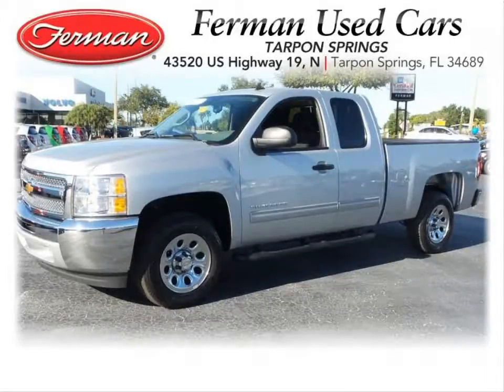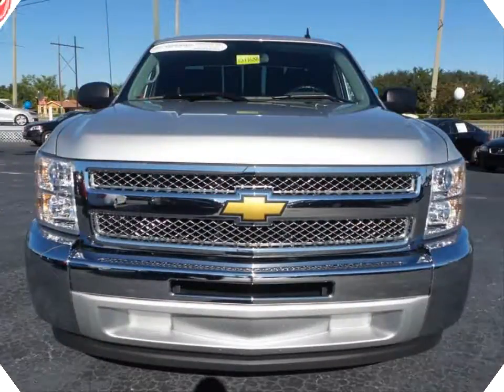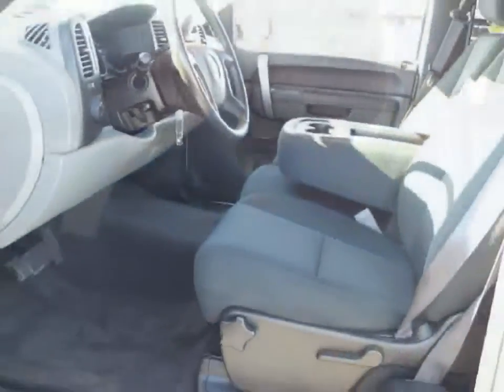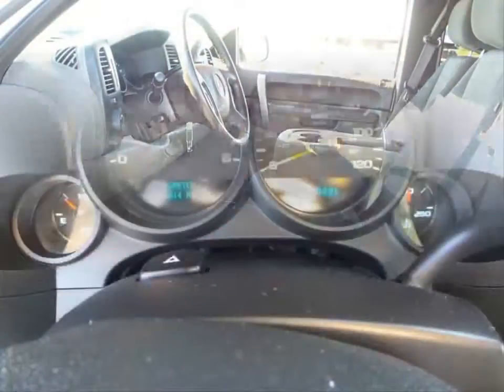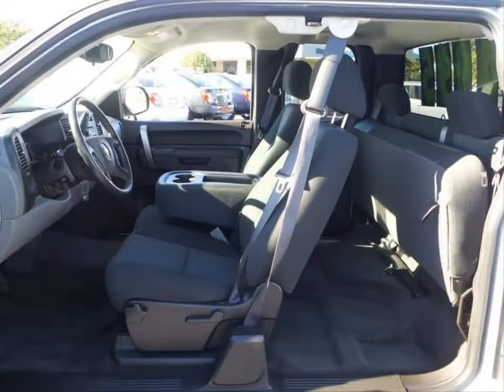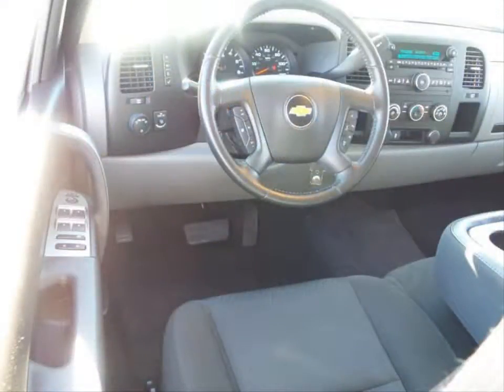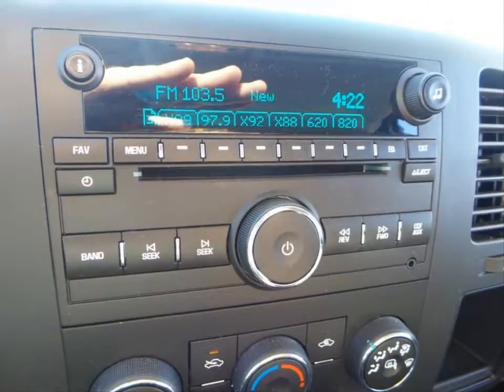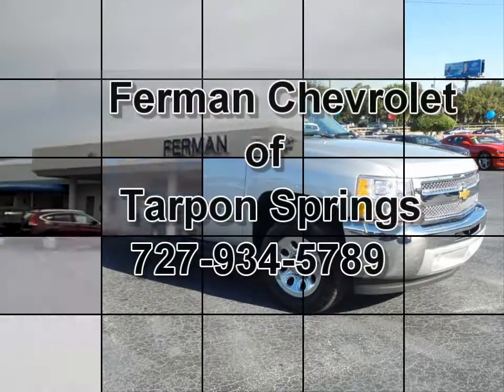2012 CHEVROLET SILVERADO 1500 LS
2012 CHEVROLET SILVERADO 1500 LS